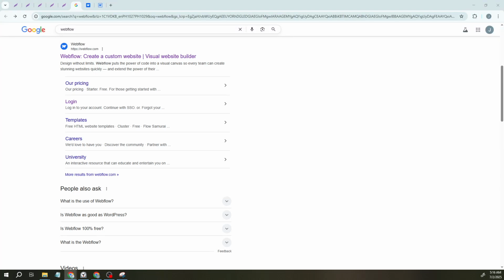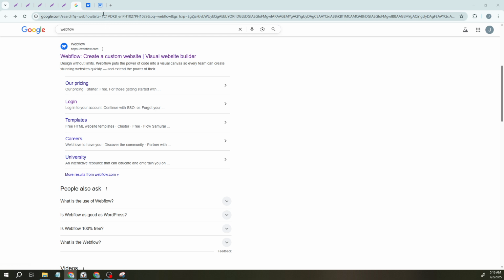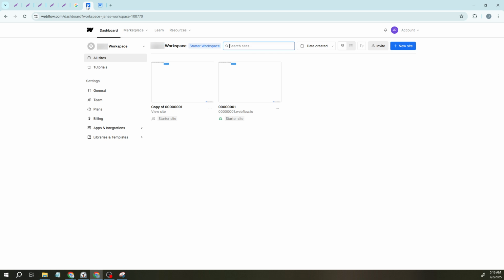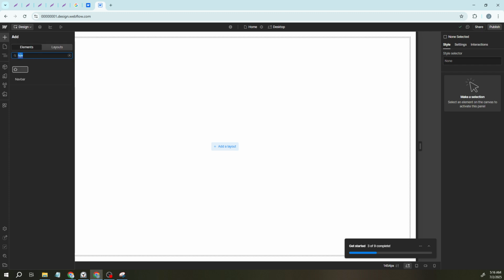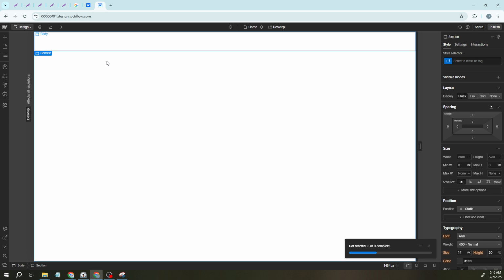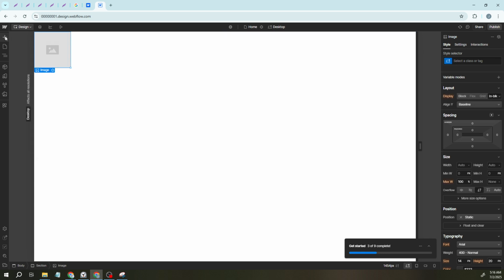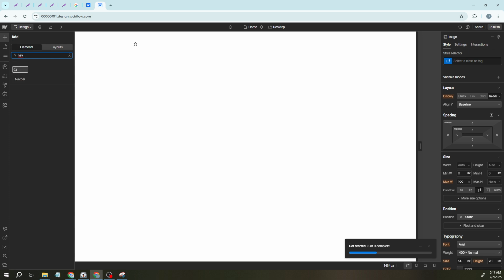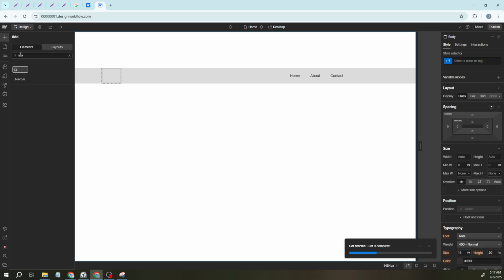How to Create Header in Webflow [2026 Full Guide]